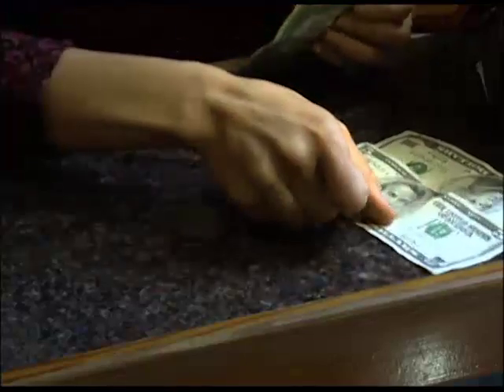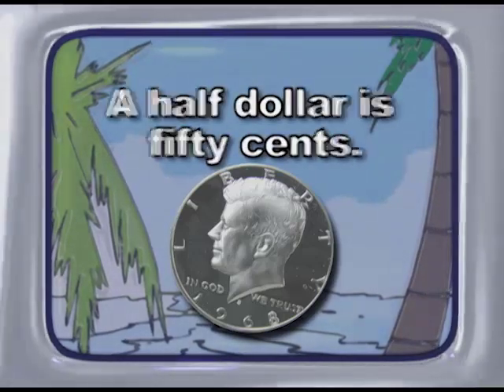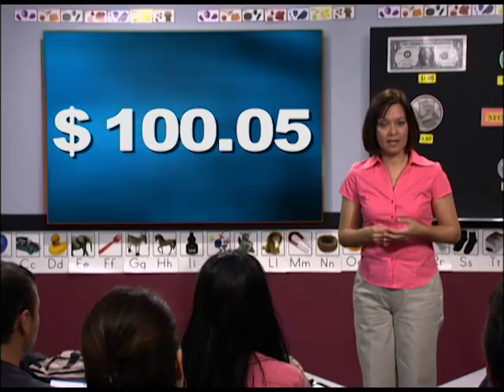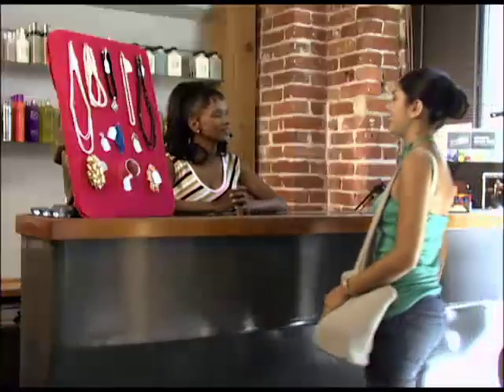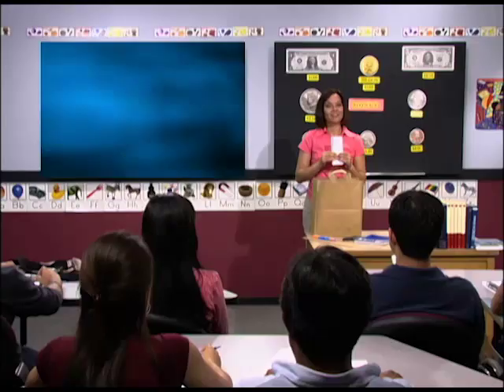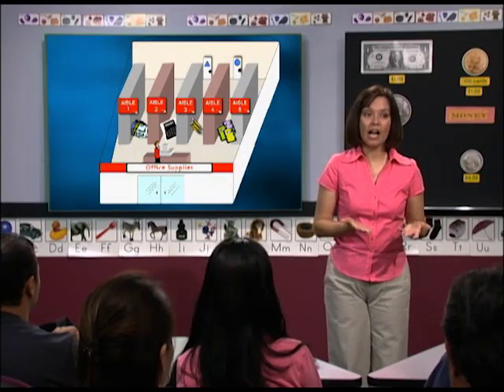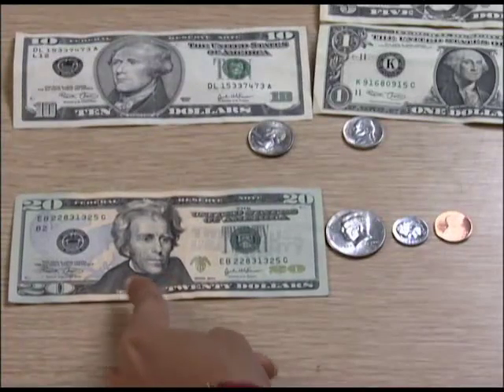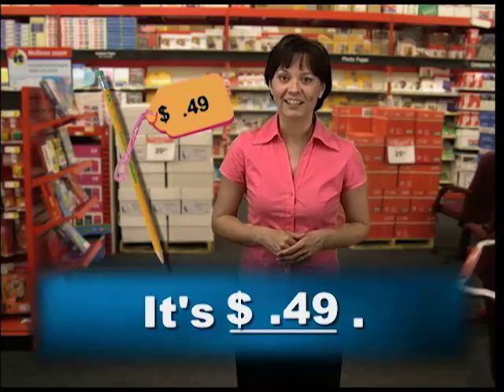Distance Learning Level 1 Video for Unit 6